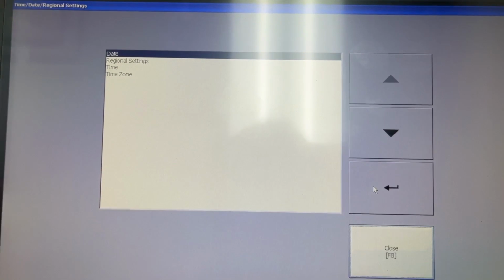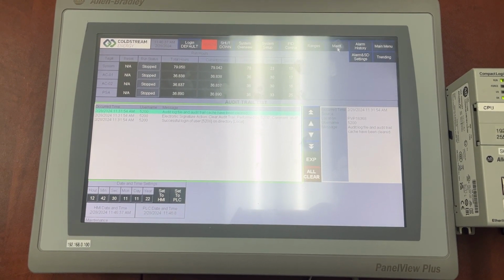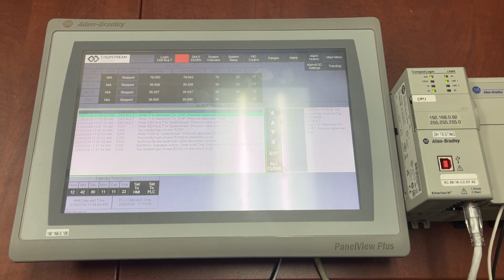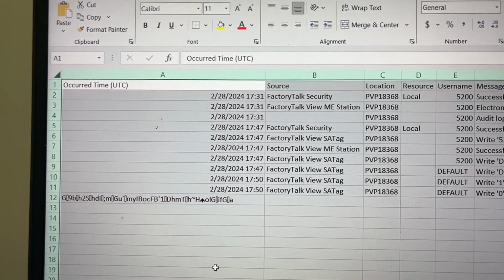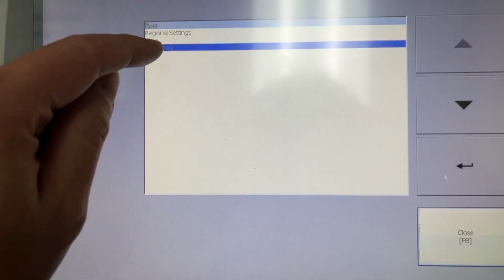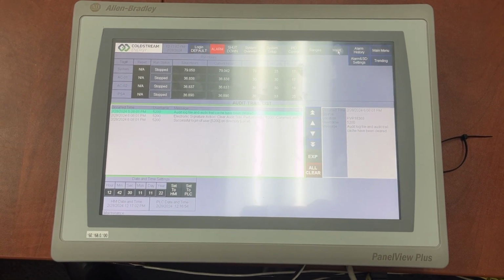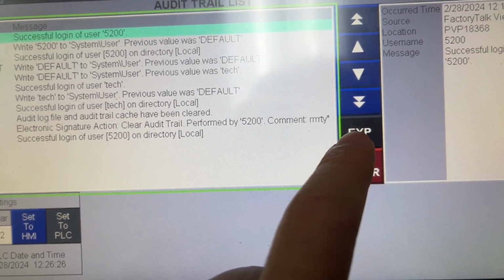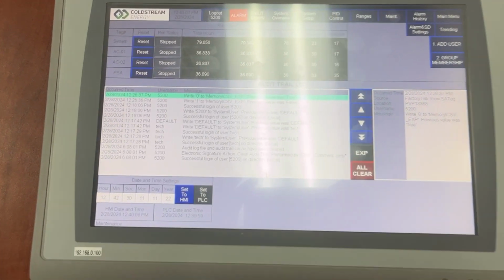Allen Bradley Date and Time Settings UTC